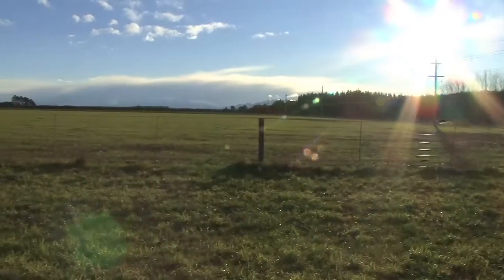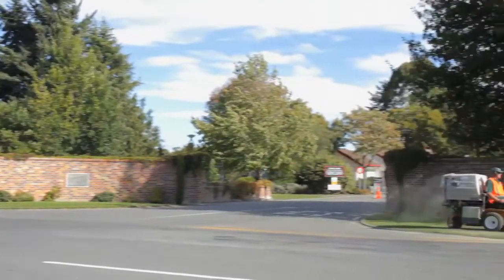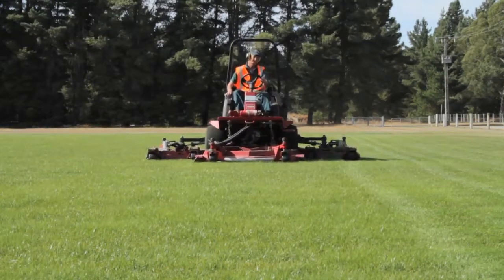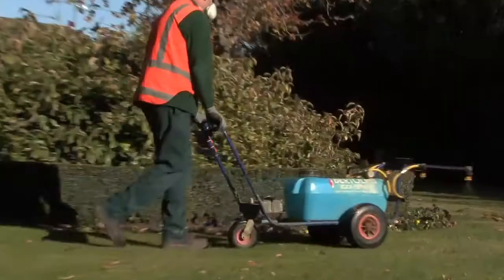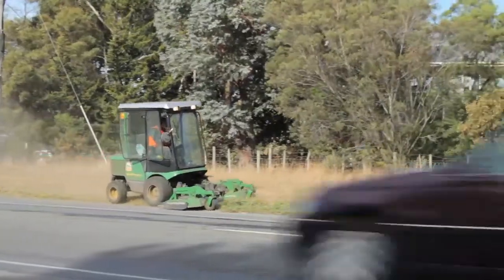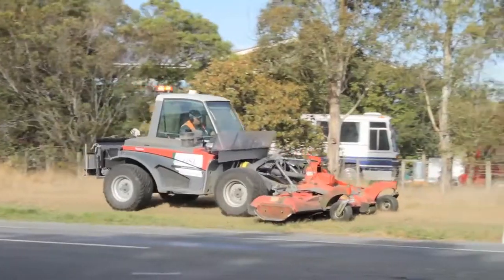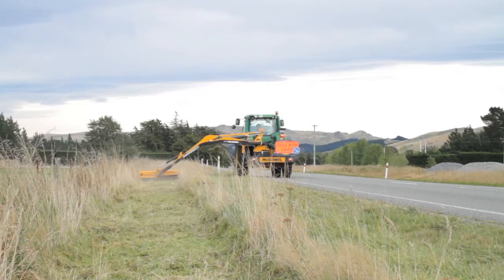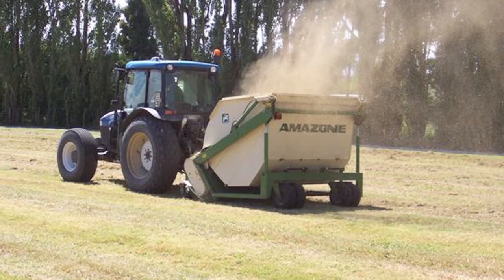Ground Services Limited - Mowing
GSL is committed to being recognised as a market leader and quality contractor of choice in the provision of Facilities Construction and Maintenance. We are a customer focused company that utilises innovation and technology, employing sound environmental practices and safe operating procedures to deliver client specifications, on time and within budget.